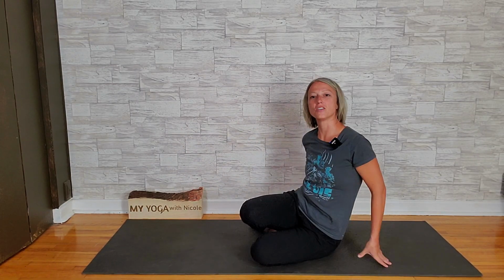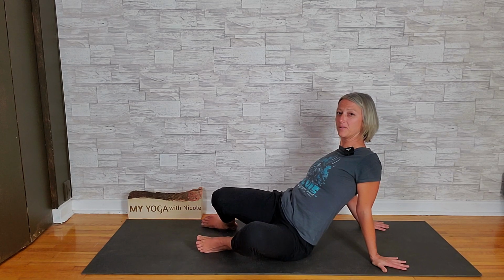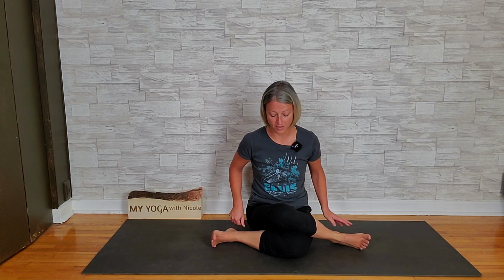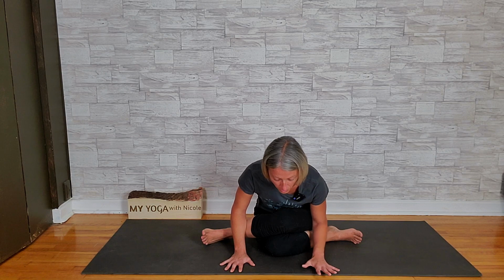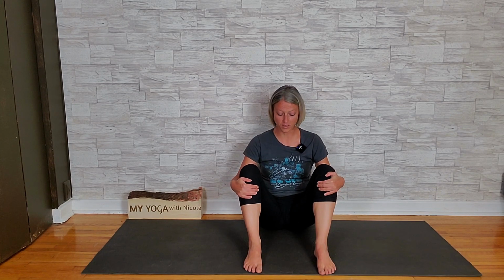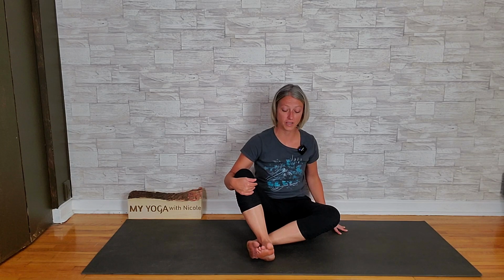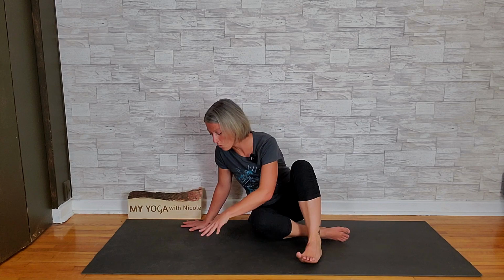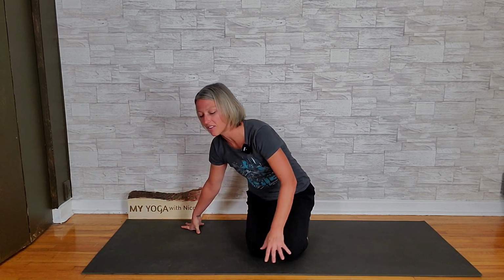10 MIN Yoga - Deep Stretch - Hips - MY YOGA with Nicole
This 10 minute deep stretch yoga practice targets the muscles of the hips.  If you are looking to quickly create a lot of space in the connective tissue of your hips and lower back, this practice is for you.

Microphone:  Rode Wireless Go
Lighting:  GEEKOTO Softbox Lighting
Top:  Official Band Shirts
Bottom: Lululemon
Yoga Mat:  Manduka Black Mat Pro

Original music by Karl Craddock.
Custom wood carving created by Burnt_Vibes.

MY YOGA recommends physician consultation before beginning any exercise program. When participating in any exercise there is the possibility of physical injury. If you engage in this exercise you acknowledge that you assume all risk of injury to yourself.